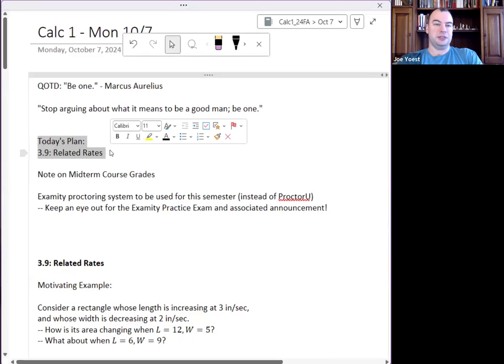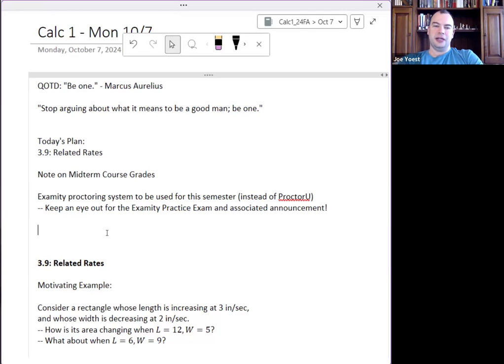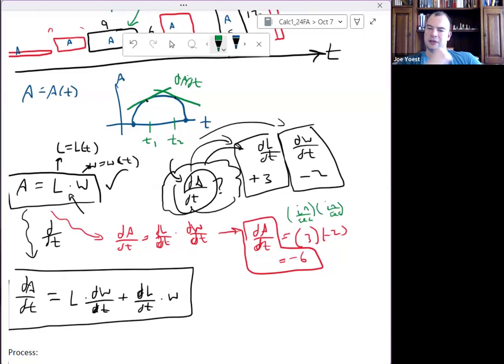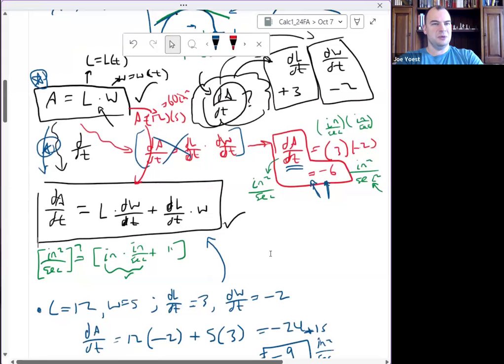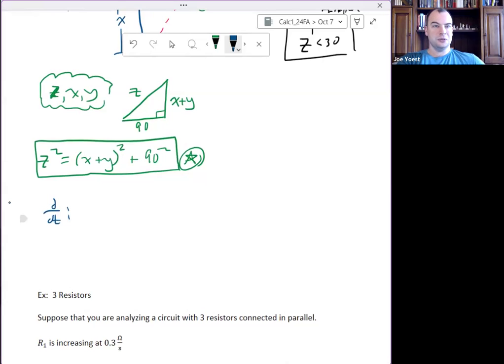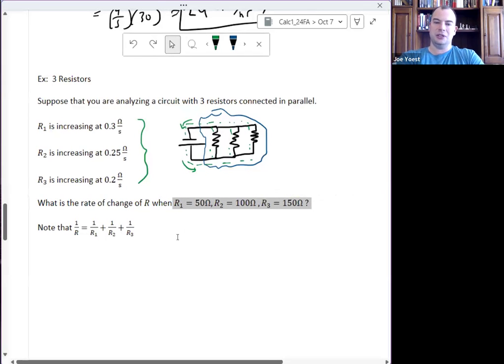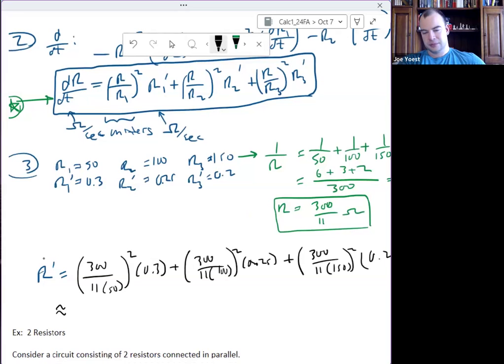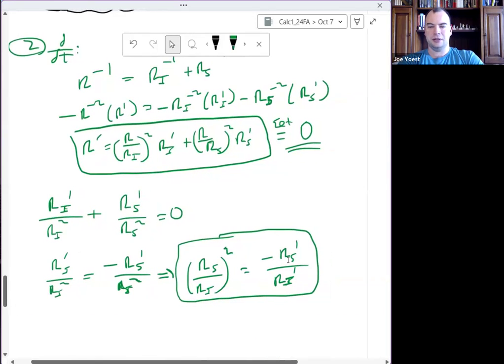Class Meeting 14 - MAT201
3.9: Related Rates